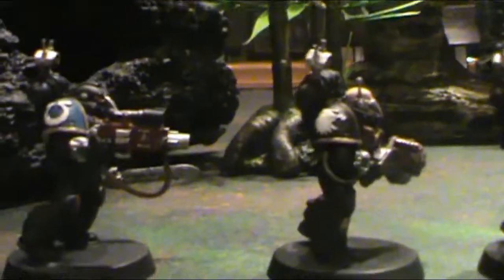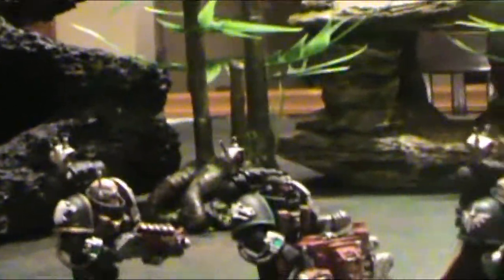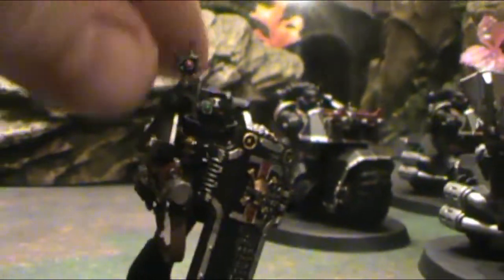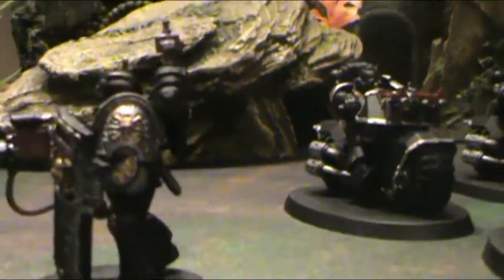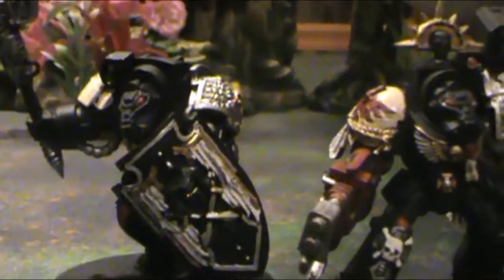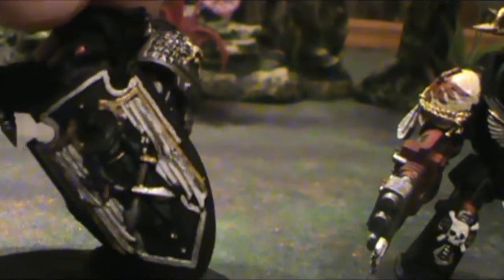Painting Update 8 Deathwatch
Part of the Warhammer 40k painting update series.  In this Painting Update Brent shows the progress he has made on all the new deathwatch models.  They are nearing completion now and hoping they look good on the table.  All that is left at this point is some minor detail work, and black edge highlights.